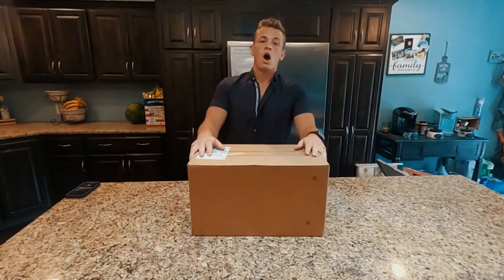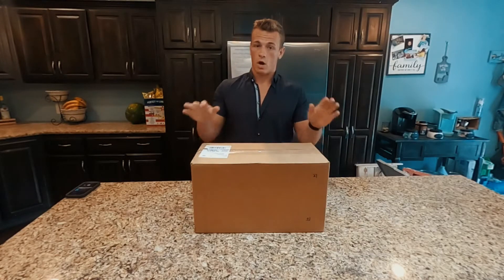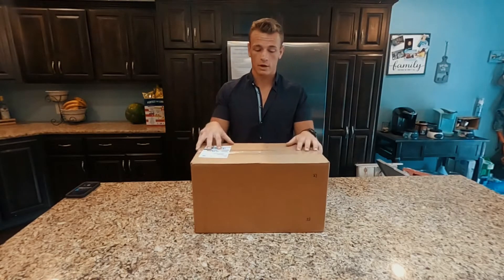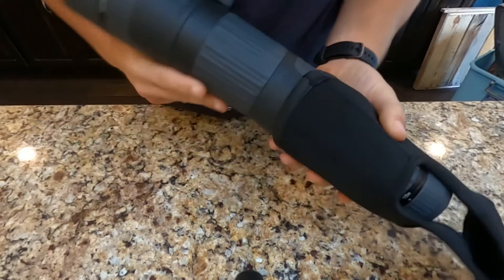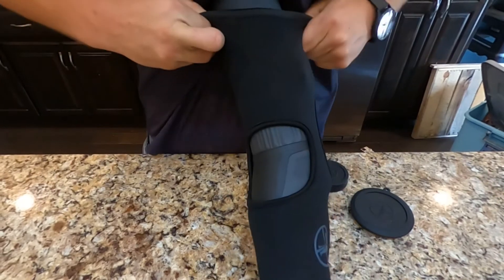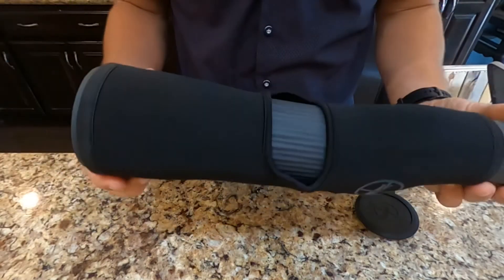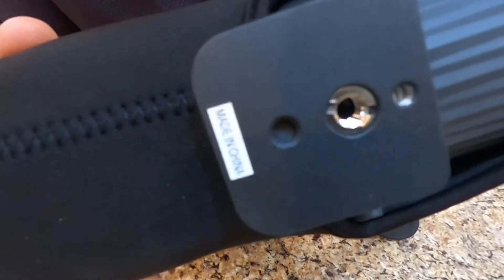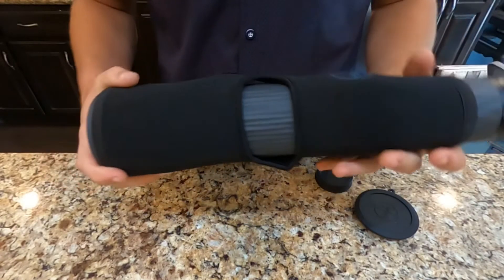Leupold SX-4 Pro Guide HD 15-45x65 Review/Unboxing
Quality and durability test on the Leupold SX-4 Pro Guide HD 15-45x65.